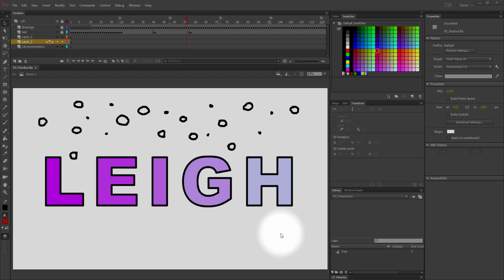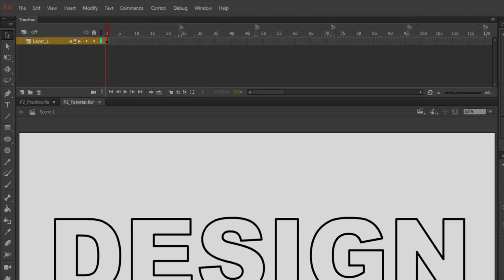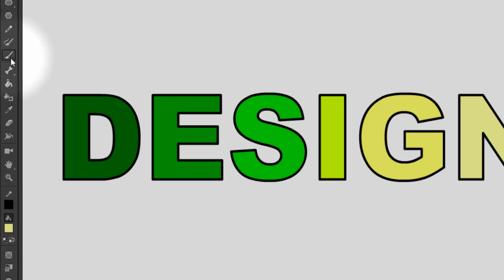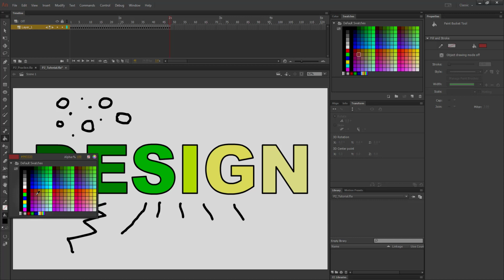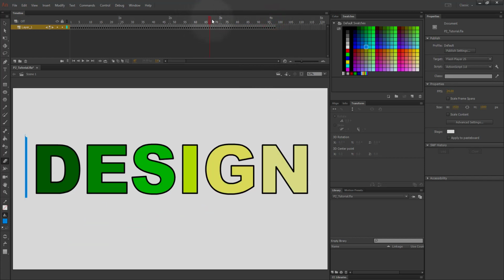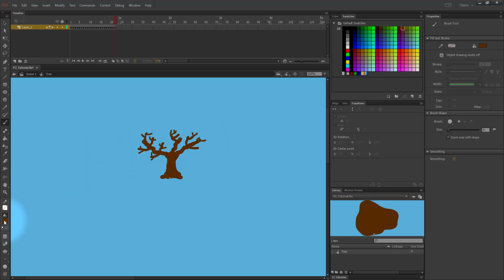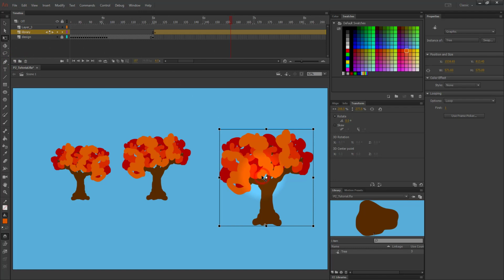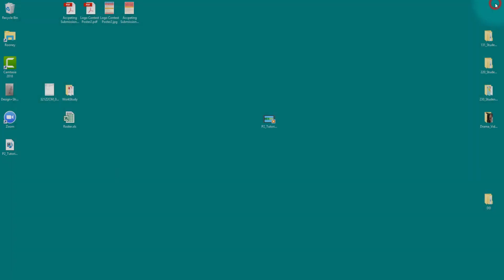(DDSGN 211, P2) Frame by Frame + Library Animations (Adobe Animate)